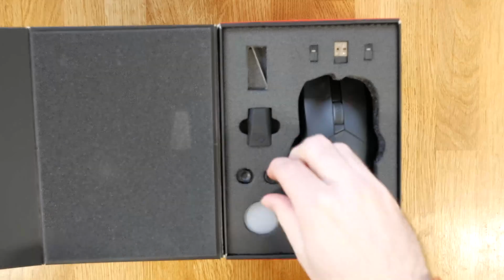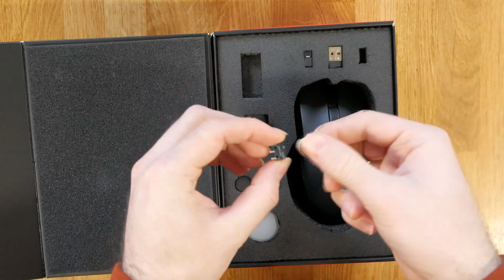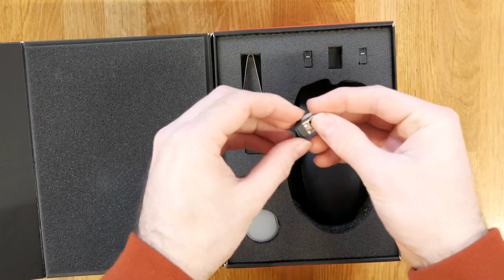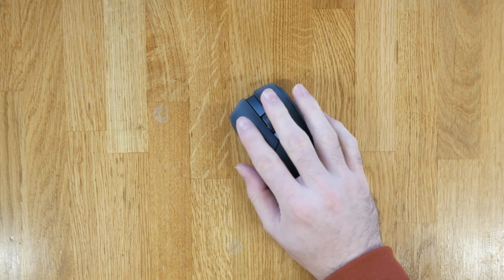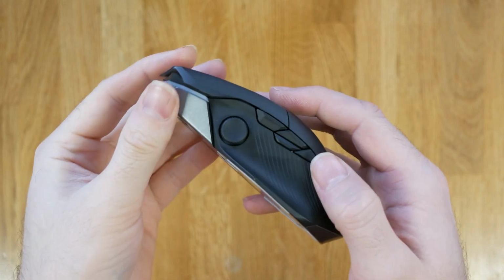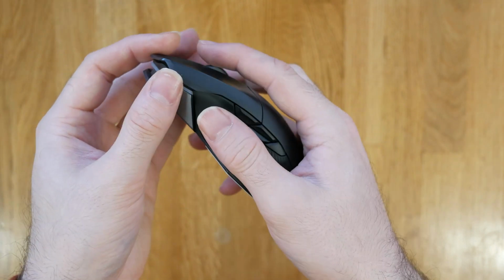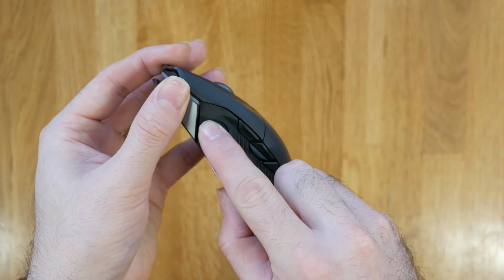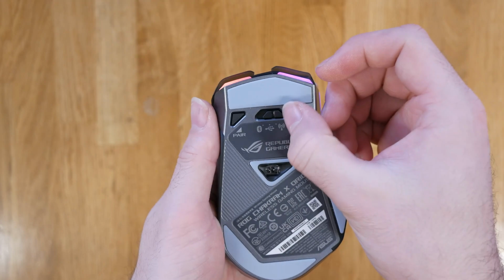ROG Chakram X Origin Review - The Ultimate Customizable Gaming Mouse?!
The ROG Chakram X Origin is a premium gaming mouse packed with insane features – a 36,000 DPI AimPoint sensor, hot-swappable switches, tri-mode connectivity, and a built-in joystick! But is it worth the price? In this review, we test its performance, customization options, and whether it’s the right choice for FPS, MOBA, and competitive gaming.

🔥 Features Covered:
✅ 36,000 DPI Optical Sensor
✅ 2.4 GHz, Bluetooth, and Wired USB-C Connectivity
✅ Hot-Swappable Switches for Personalized Clicks
✅ Programmable Joystick for Extra Controls
✅ 150-Hour Battery Life
✅ Aura Sync RGB Customization